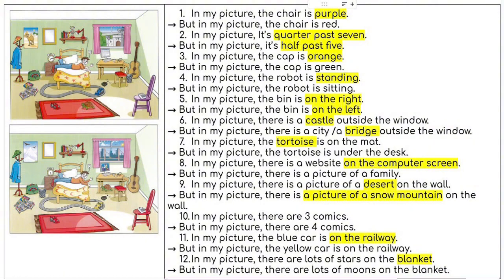FLYERS 4 TEST 2 PART 1B